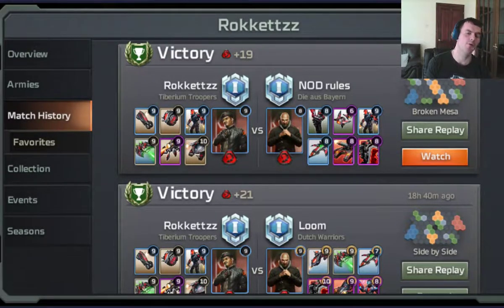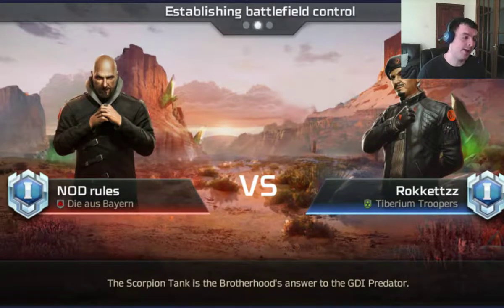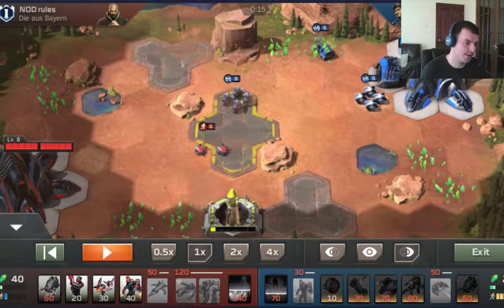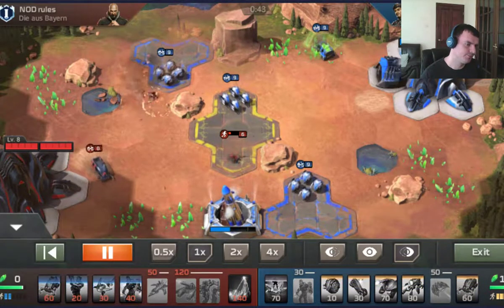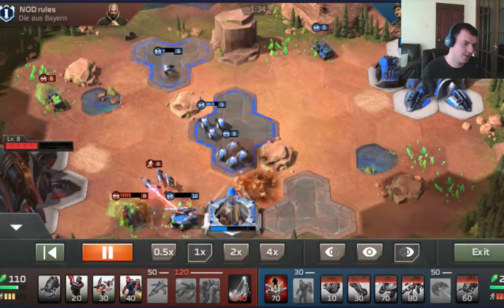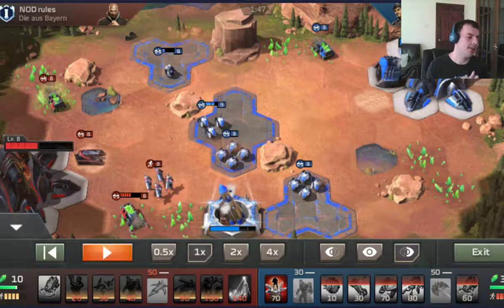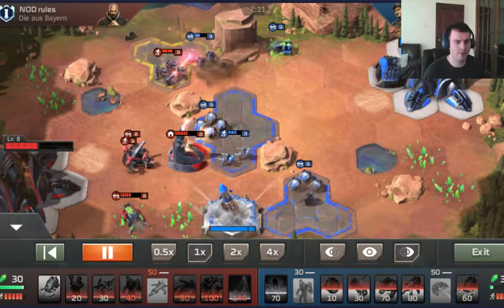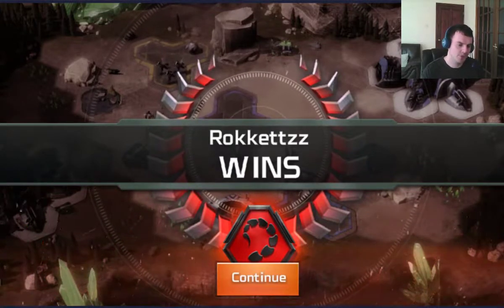Command & Conquer: Rivals - HOW TO BEAT SCARABS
In this video, I will show you how to beat Nod Scarab rushes in Rivals.

Command & Conquer Rivals is a great pick up and play Real Time Strategy Mobile game and I hope my videos can help you improve your C&C Rivals skills!